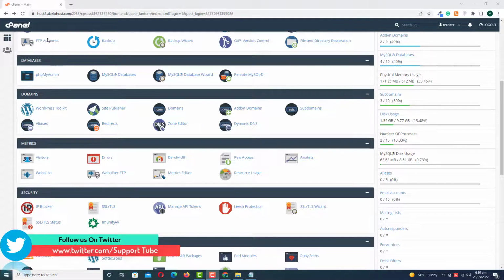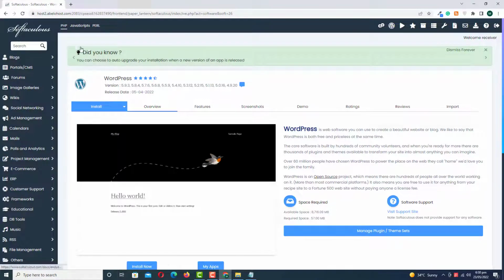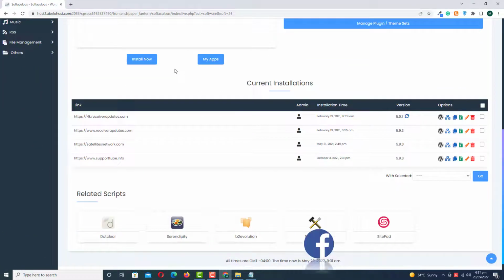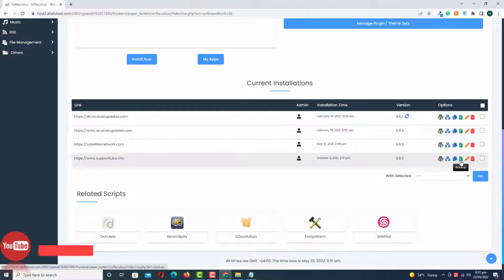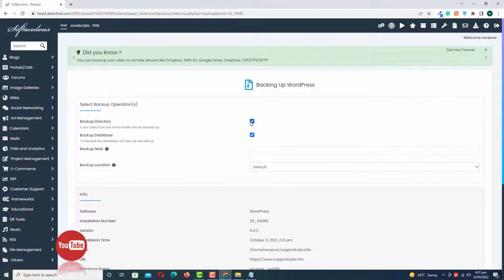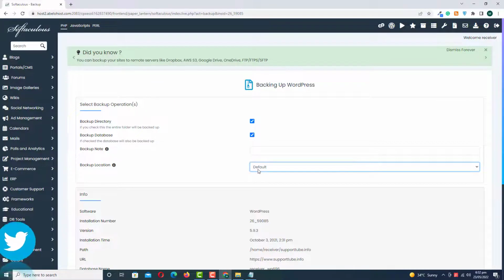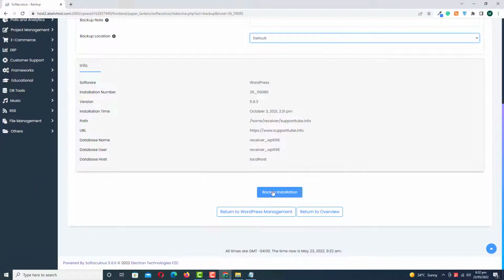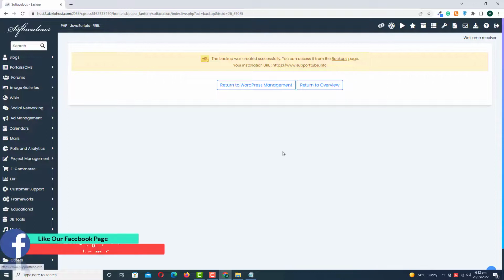How to Backup Wordpress Site Using Cpanel 2022 || Cpanel Backup Restore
Hi Everyone in this Video we learn How to Backup WordPress Site Using Cpanel 2022 || Cpanel Backup Restore